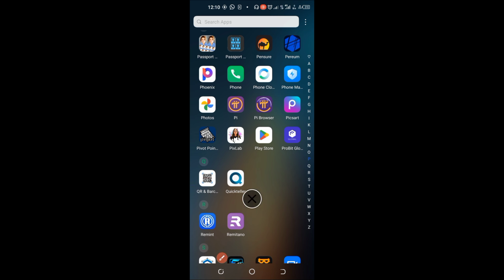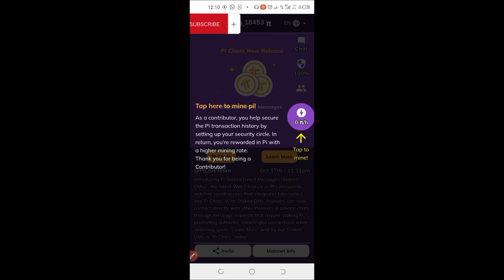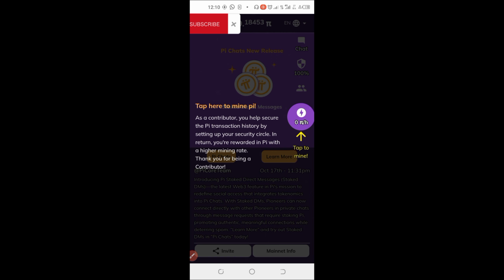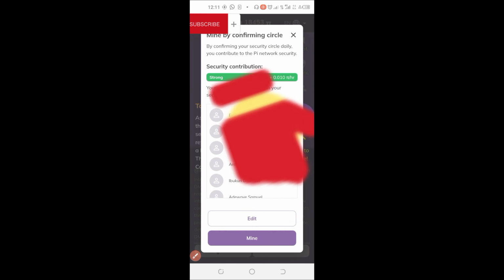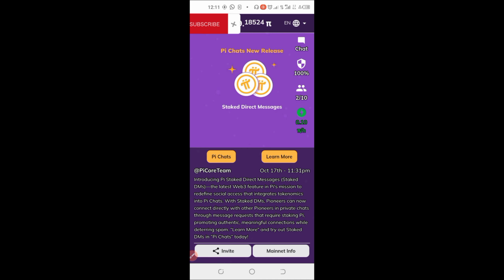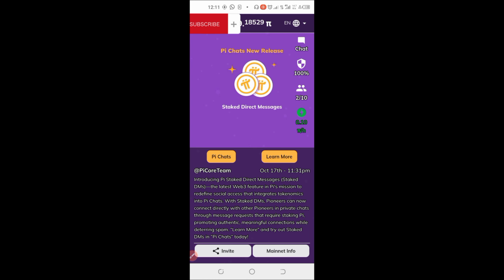How You Can Mine Pi Coins/Crypto On Smart Phone For Free In 2 Steps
In this video, I'll show you how you can mine pi coins with your mobile phone in just 2 steps. pi is a digital currency just like bitcoin.

This simple tutorial is easy to follow and can be done in just 2 steps. After watching this video, you'll be able to mine and own pi with your mobile phone.